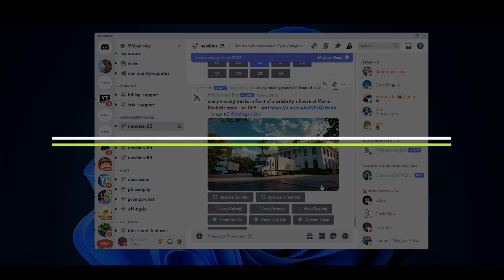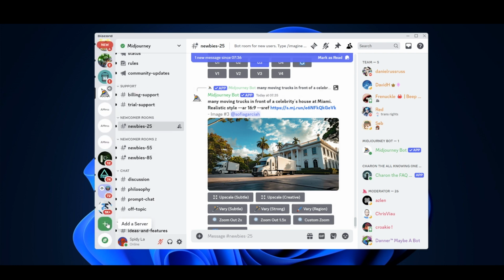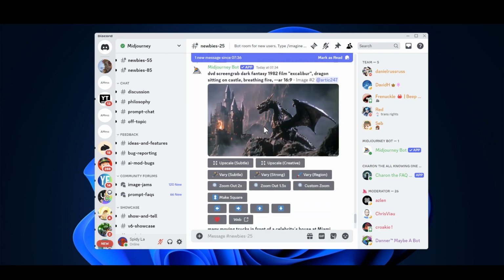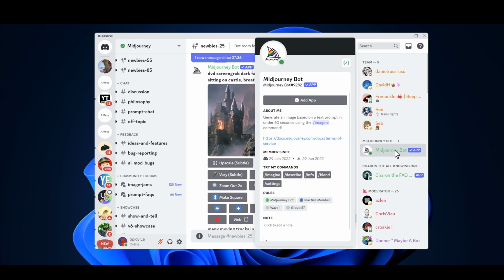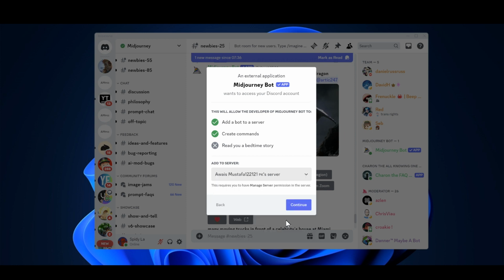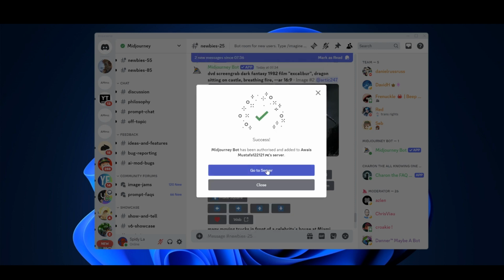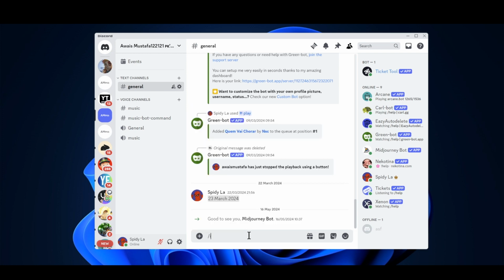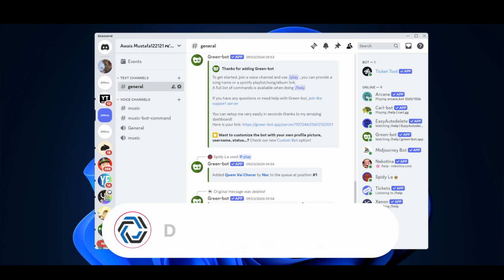How to Use Midjourney AI Privately by Creating a Discord Server | 2024 Tutorial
If you are looking for a video tutorial on midjourney private mode? Look no further!
This comprehensive video demonstrates the process of midjourney private mode set up step by step. Make sure to watch till the end for a thorough grasp.